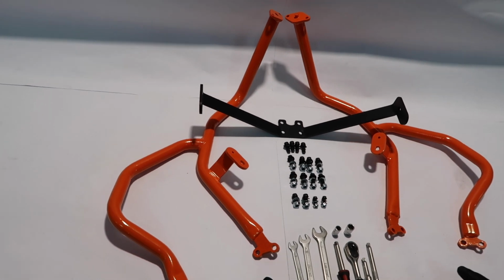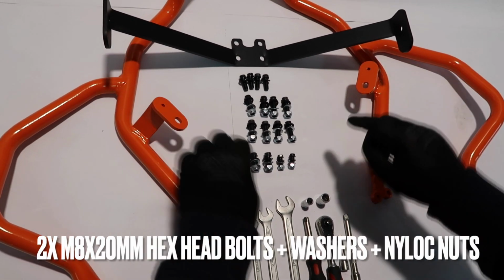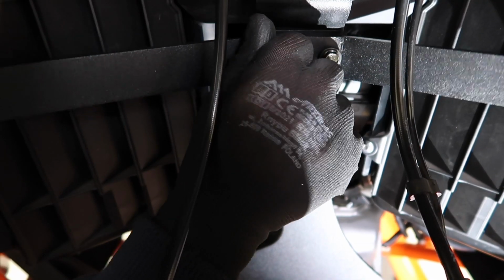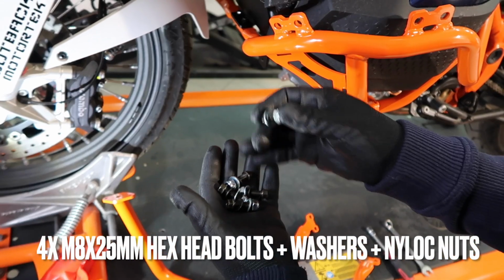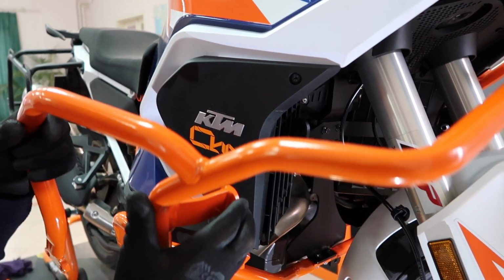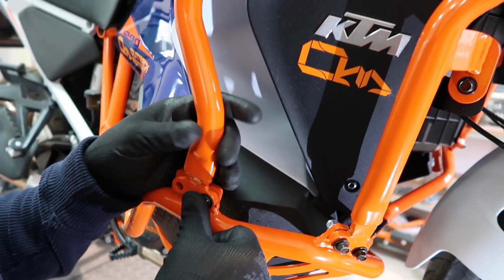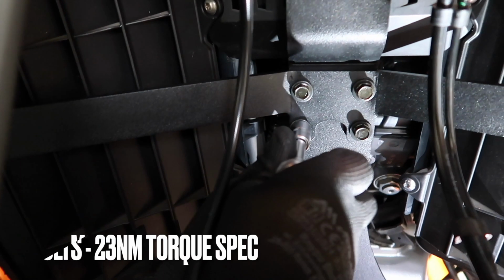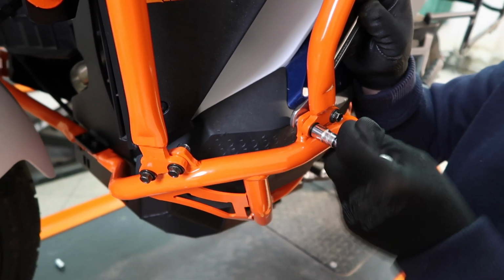KTM 1290 Super Adventure R/S - Upper Crash Bars Installation Instructions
This is the step-by-step installation manual for our upper crash bars. It also includes the hardware list, recommended tools and torque specs.